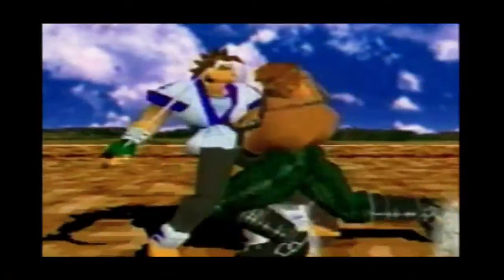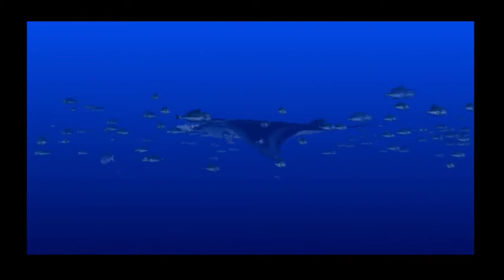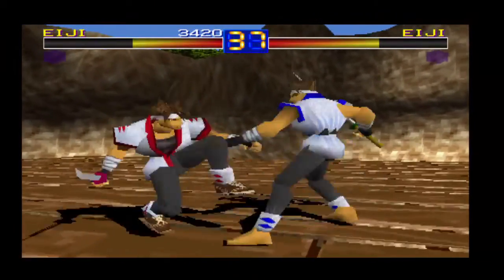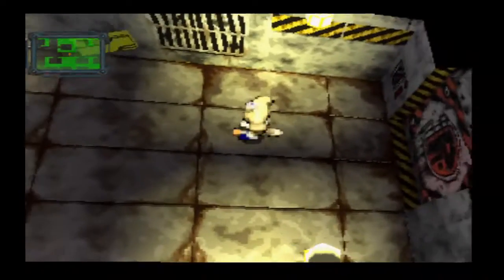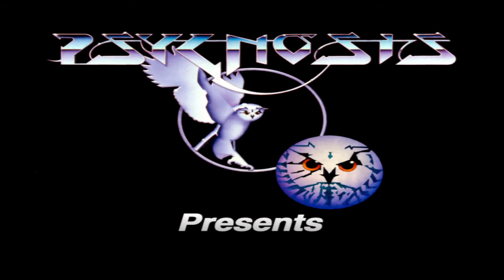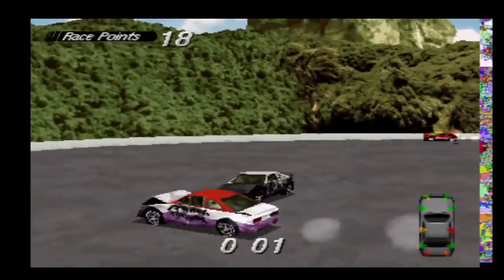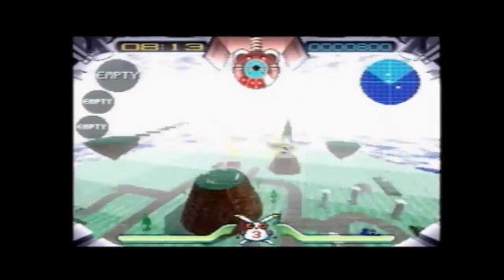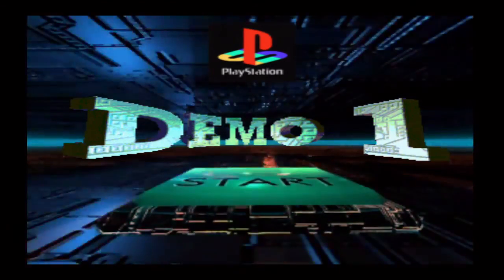Playstation Nostalgia: Demo Disc 1 (1994)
Bitches don't know bout my original Playstation Demo Disc 1 from 1994.